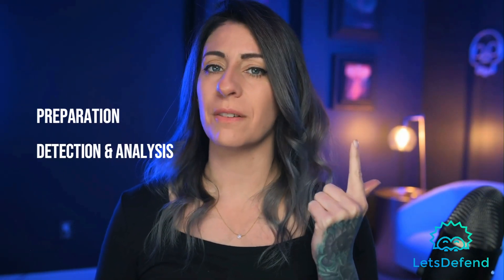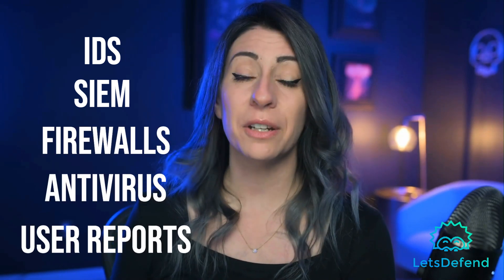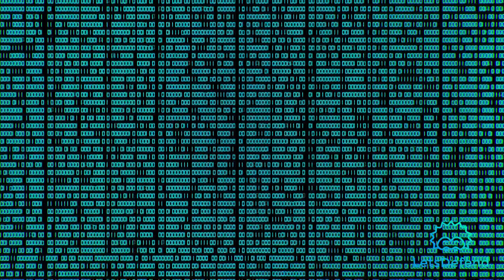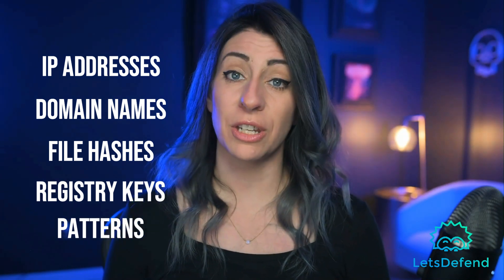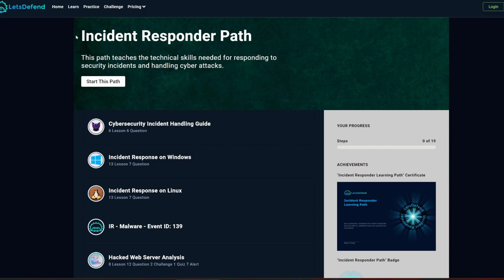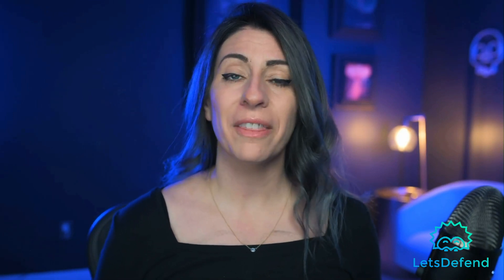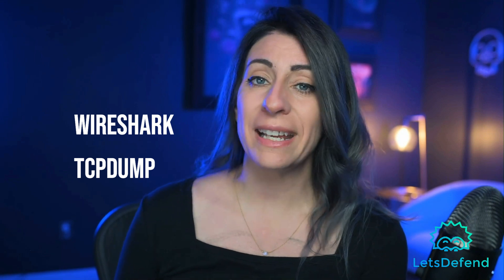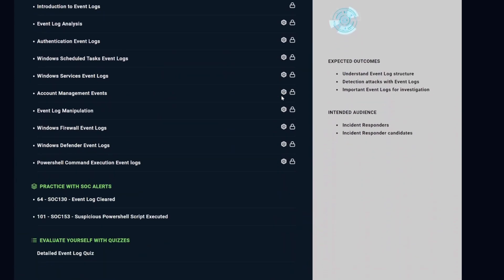Incident Responder Interview Questions and Answers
0:00 Intro
0:21 Preparation
1:37 What is an incident?
2:14 Can you explain the Incident Response life cycle and its key phases?
2:41 What are the common sources of incident alerts?
2:51 What are the common indicators of a security incident?
3:02 Define the term "indicators of compromise"
3:23 Proactive and reactive incident response strategies
3:45 Root cause analysis
4:00 LetsDefend
4:28 Incident Responder Learning Path
5:00 Packet analysis
5:33 Event log analysis
6:05 Establishing a timeline
6:38 How do you acquire a forensic image of a digital device?
7:14 Explain the role of volatile data collection in digital forensics.

We covered the most popular incident responder interview questions and answers for this video.

You can find more interview questions and answers in this blog post